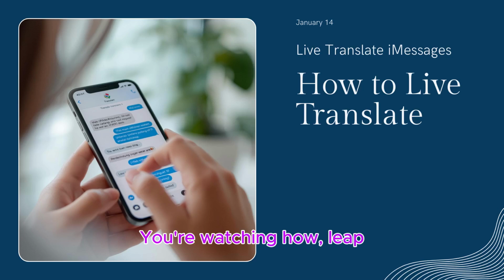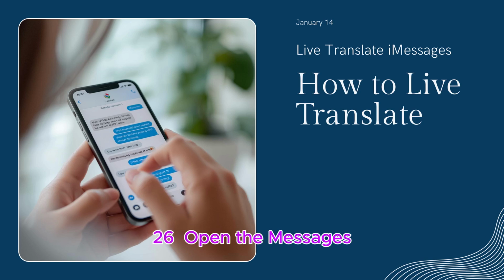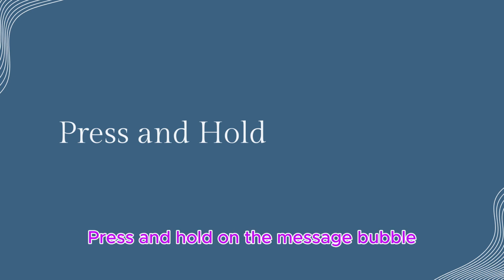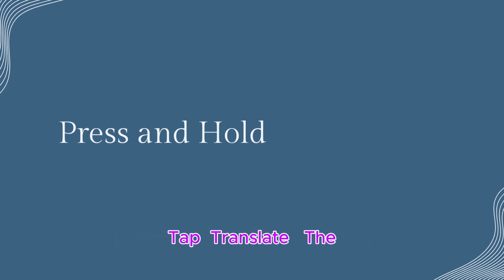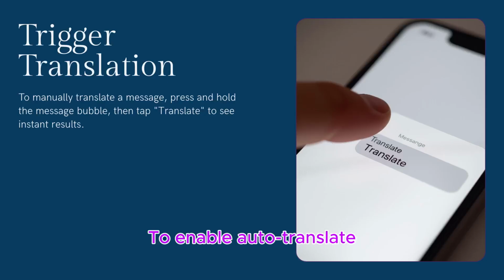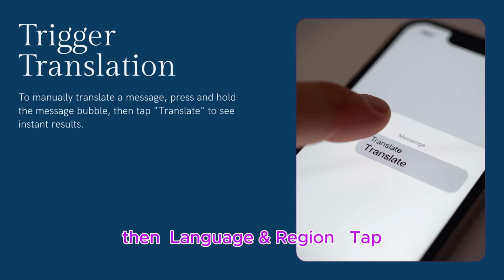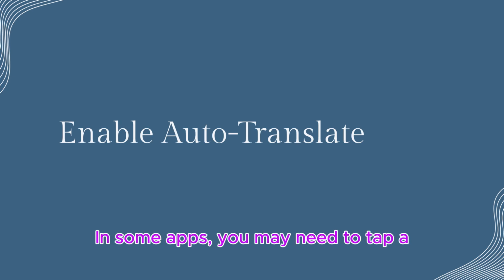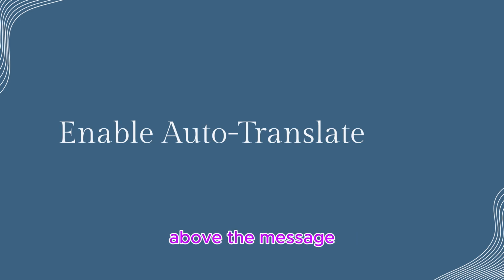How To Live Translate Text Messages On iPhone (iOS 26)?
Learn how to translate text messages on iPhone with iOS 26 using the built-in Translate app and system-wide translation features. This tutorial covers how to use Live Translate for iMessages, copy and paste text into the Translate app for instant conversion, and enable conversation mode for bilingual chats. Discover how to download languages for offline use, adjust voice and text preferences, and seamlessly integrate translation into your daily messaging workflow.